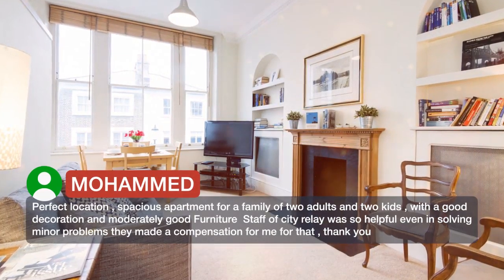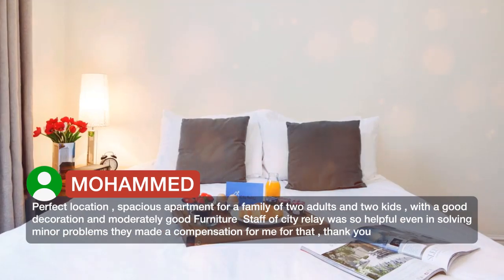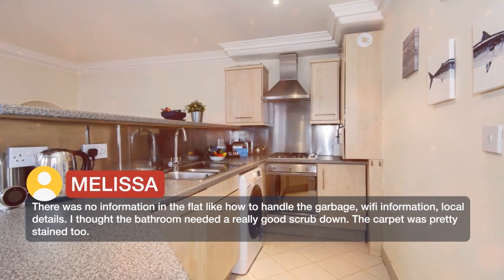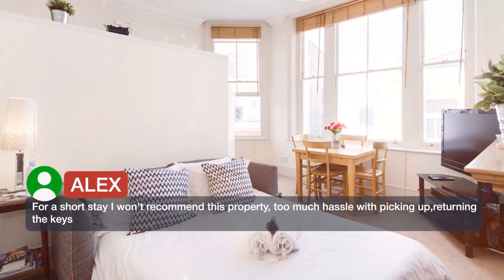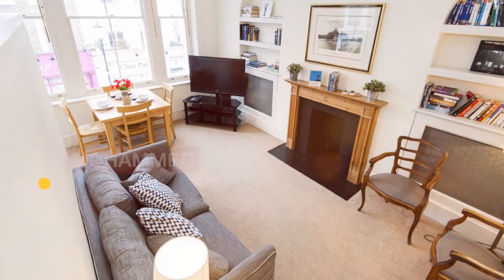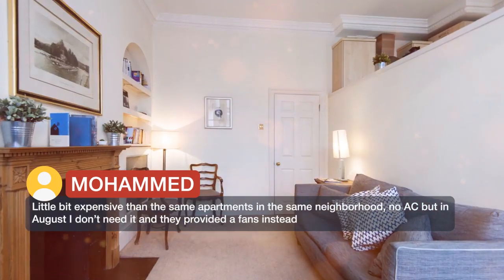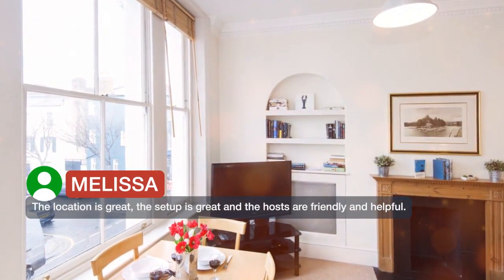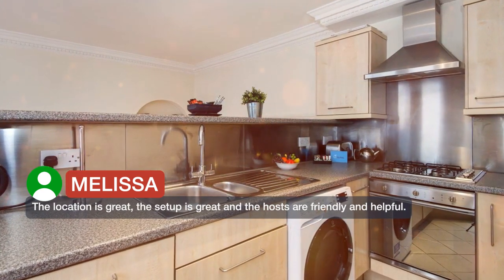The Stratford Road Pied-a-terre | Reviews real guests Hotels in London, Great Britain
One of our best sellers in London! The Stratford Road Pied-a-terre is located in the Kensington and Chelsea district of London, 1.4 km from Natural History Museum London and 1.4 km from Olympia Exhibition Centre. Complimentary WiFi is available. The apartment includes 1 bedroom and a living room with a TV. A dishwasher, an oven and a toaster can be found in the kitchen. Victoria and Albert Museum is 1.8 km from the apartment, while Royal Albert Hall is 1.9 km from the property. The nearest airport is London City Airport, 19.3 km from the property.